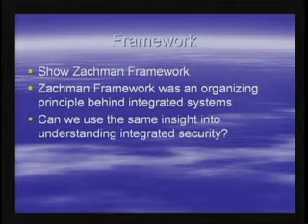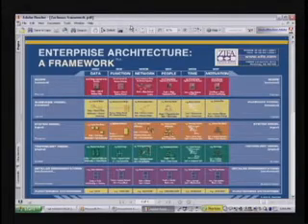CERIAS Security: Developing an Operational Framework for Integrated System Security 3/6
Clip 3/6
Speaker: Paula DeWitte

Our goal is to provide analytical tools for the real world, focusing on the decision makers who implement security policies across the system spectrum. Further, to be effective, these analytical tools must be implemented within an organizing framework that provides both an integrated view of security as well as the insight and understanding necessary to make effective security issues. This necessitates the development of step-by-step processes for analyzing and implementing security decisions.
While this may seem to be a soft and less complete technical solution, it is actually implementing technology at the highest level because of the integration required to address each aspect of the system as well as the multi-disciplinary approach blending computer science, engineering, psychology, linguistics, and management in developing such analytic tools.

This presentation will discuss work in progress in developing these analytical tools as well as the overarching framework for implementing integrated system security. Our intention is to understand what can be or what could happen. With this insight, they can more effectively provide prevention, protection, or remediation strategies.